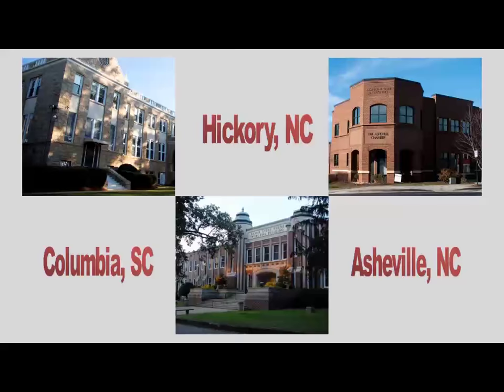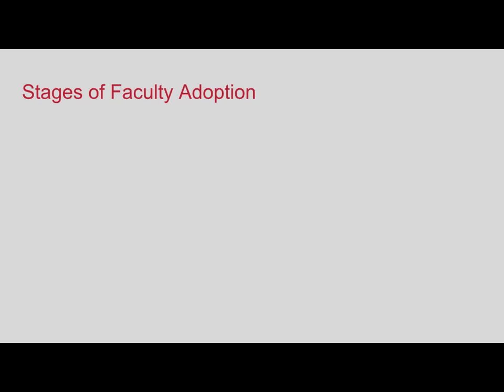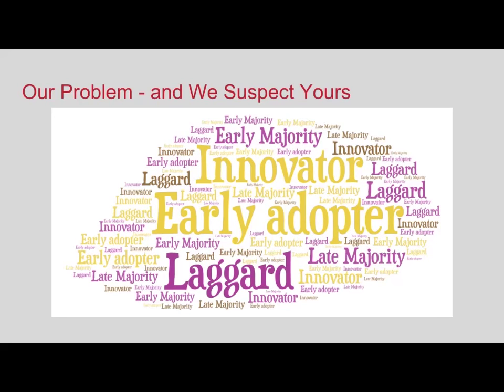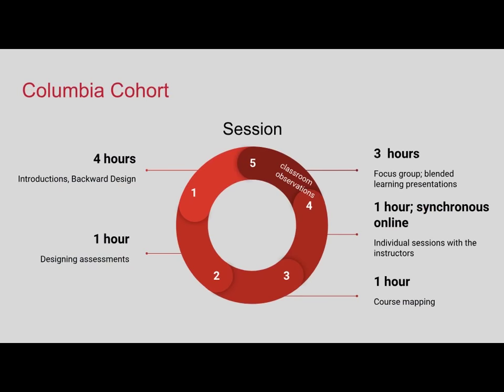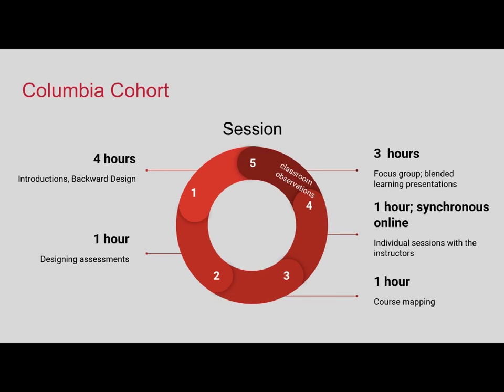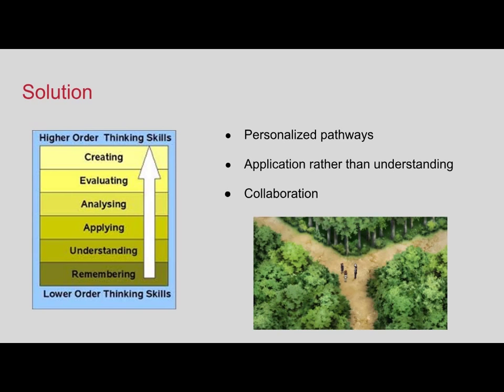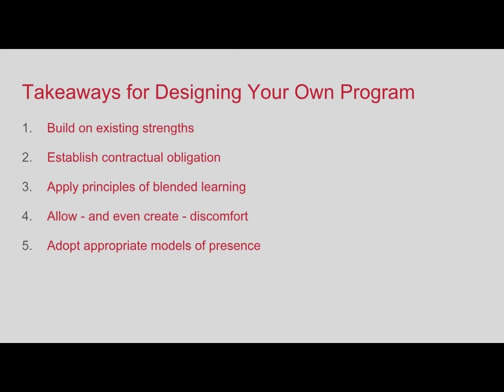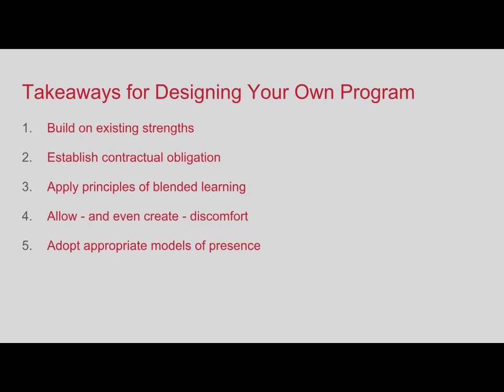Blended Learning Certification: an Institutional Approach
This 20-minute presentation will describe the process by which Lenoir-Rhyne University developed a blended learning certification program in response to a need for focused time for faculty transitioning from teaching in face-to-face format to a blended learning environment. The certification was designed and delivered by two faculty in the Center for Teaching and Learning and the Office of Instructional Technology. This presentation will describe the process of the certification’s initial design, explore ways of helping faculty experience blended learning, and consider ways in which the program uses blended learning pedagogies to help faculty be successful in the blended learning environment.

Speakers: Devon Fisher and Jessica O'Brien of Lenoir-Rhyne University